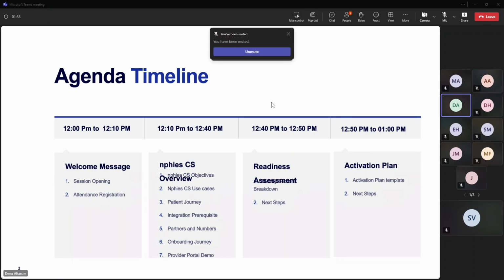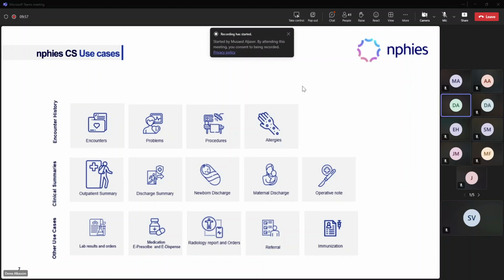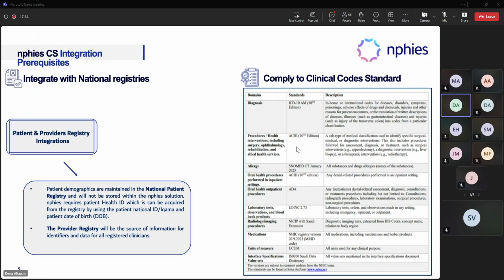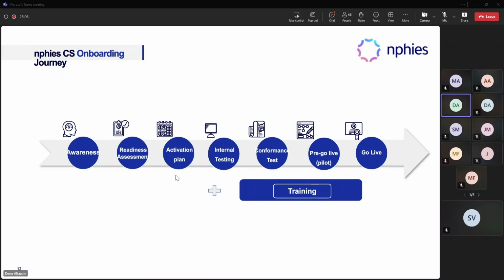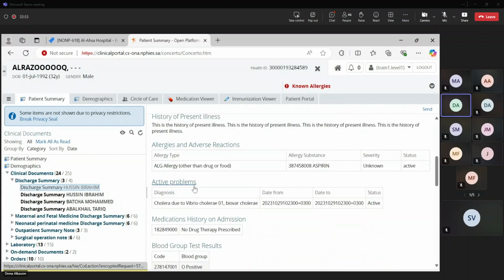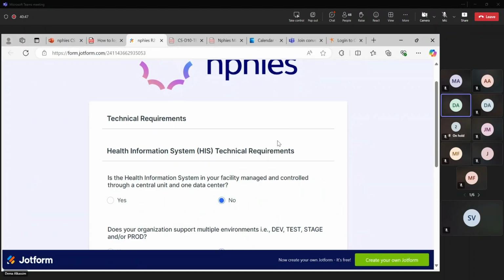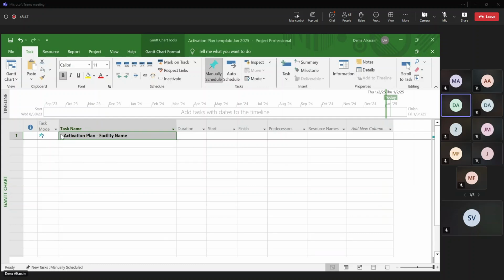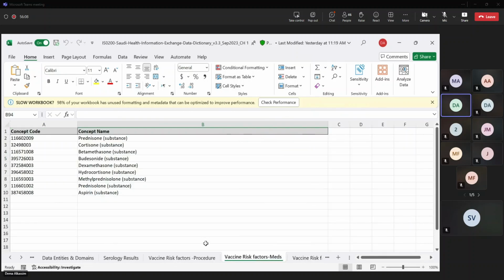MDS Assessment Survey